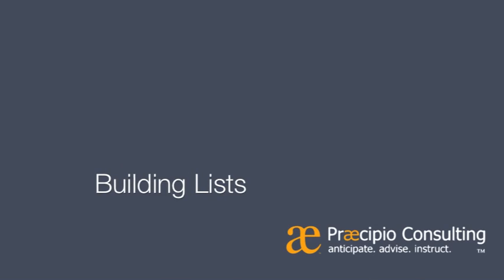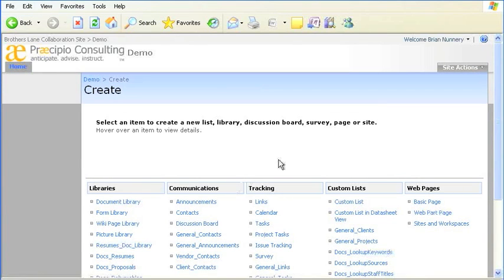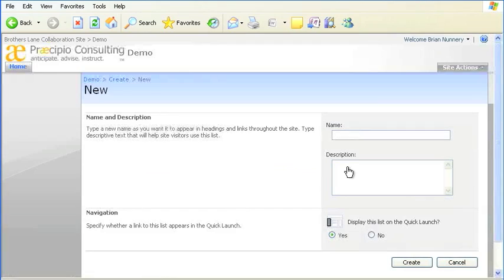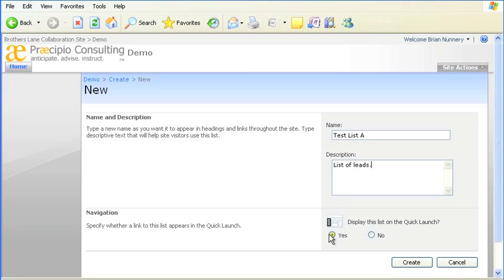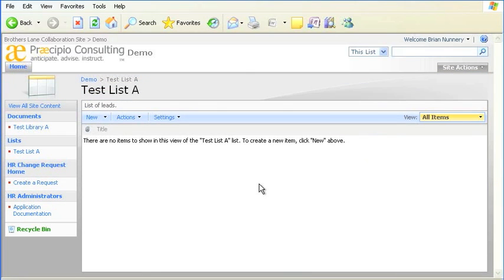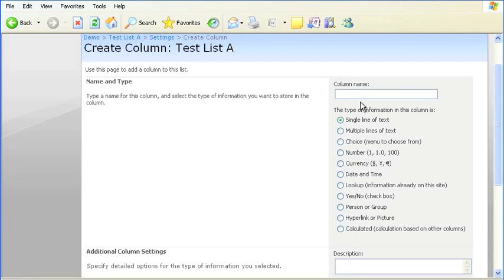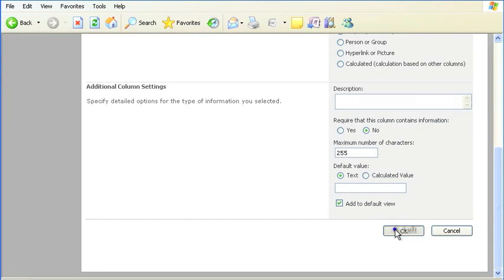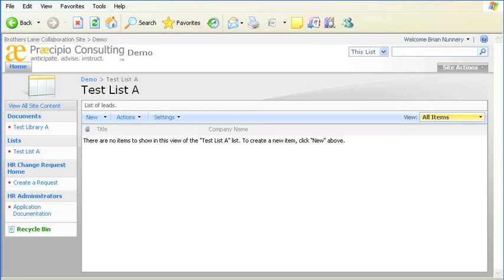How to Build a List in SharePoint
1. Click SITE ACTIONS in upper right
2. Click CREATE
3. Click CUSTOM LIST in fourth column
4. Name list and assign attributes
5. Click CREATE